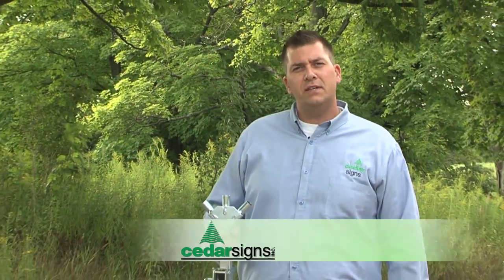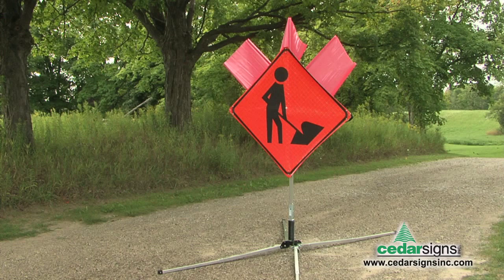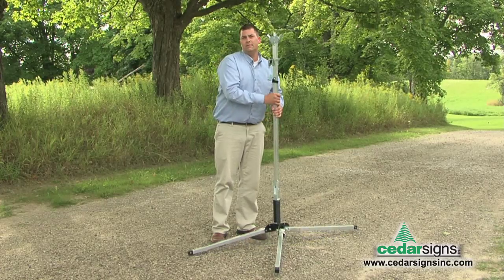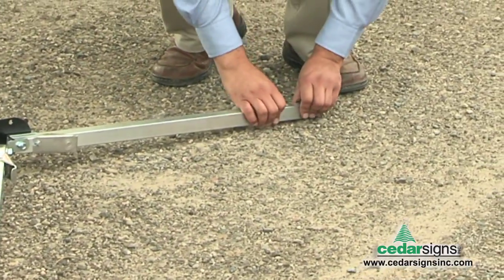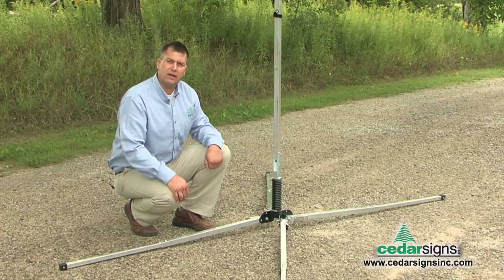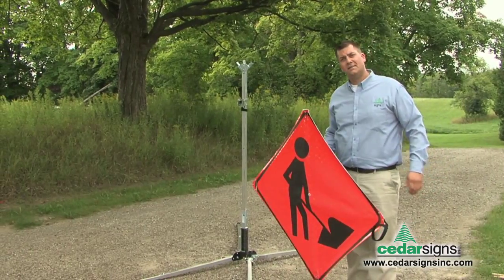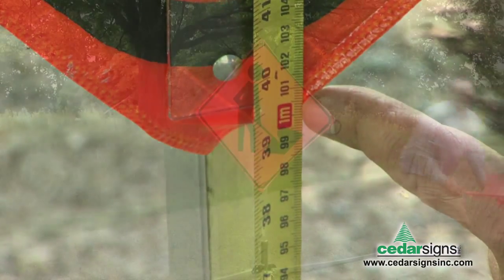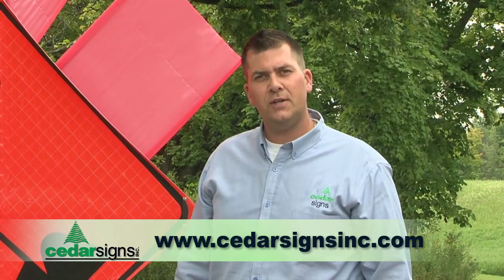Uniflex Sign Stand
The Uniflex sign system